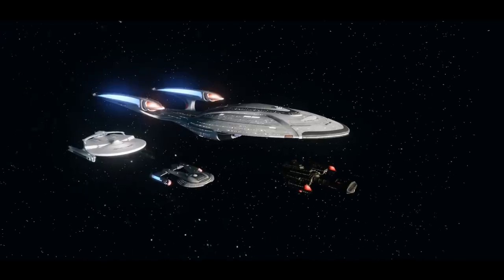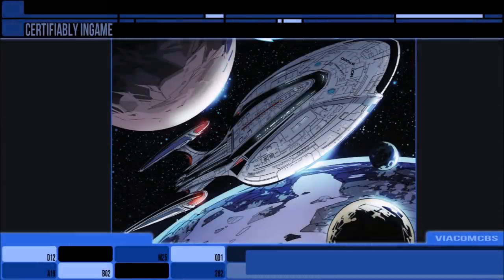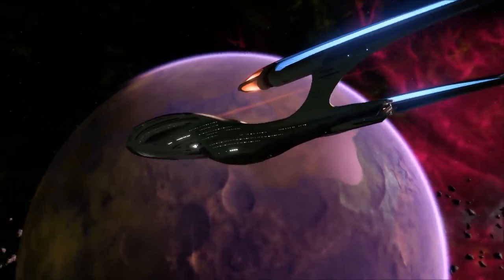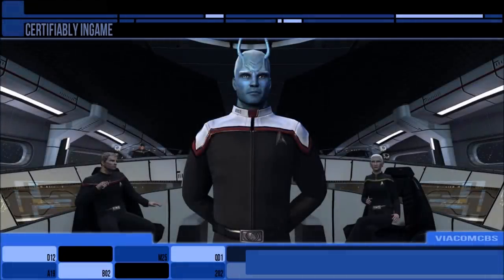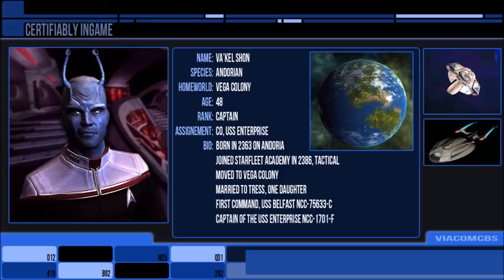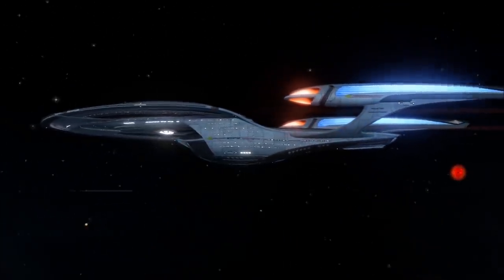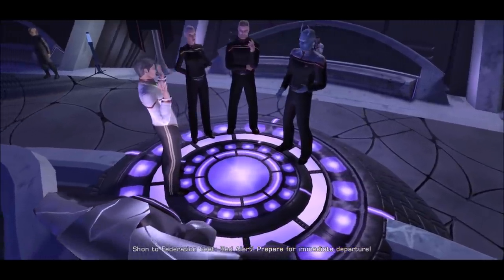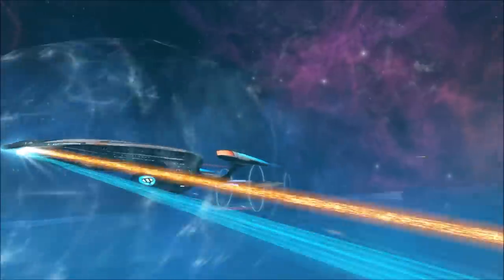The Enterprise-F, Captain, Story and Lore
The USS Enterprise NCC-1701-F is an Odyssey Class Starship captained by the Andorian, Captain Va'kel Shon as seen in Star Trek Online. But the ship's class recently featured as the flagship of Admiral Picard's rescue fleet in a line of comics and the books. On top of this, let's take a look at just what the latest Enterprise got up to in the games.